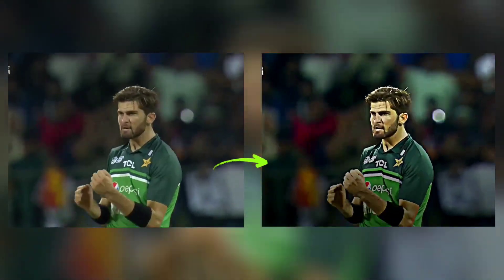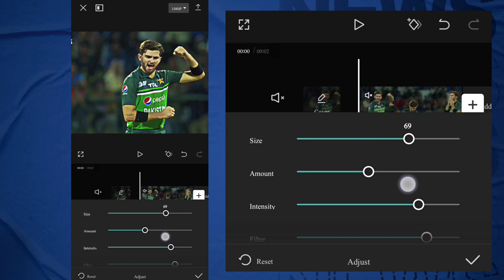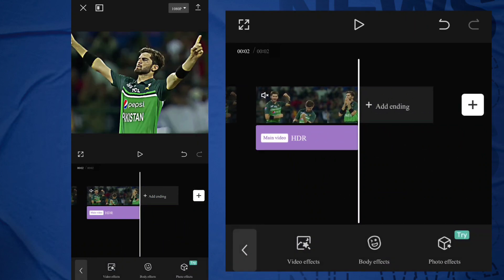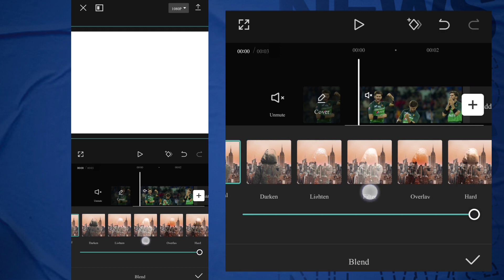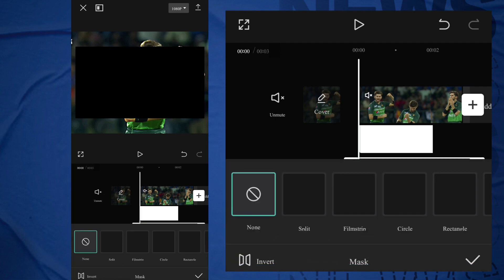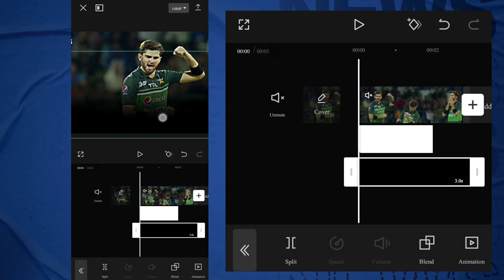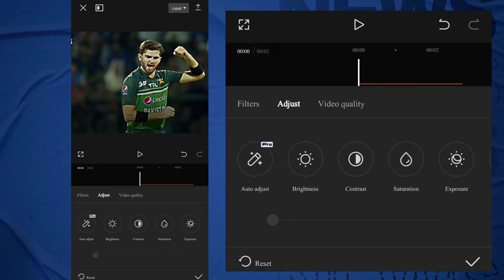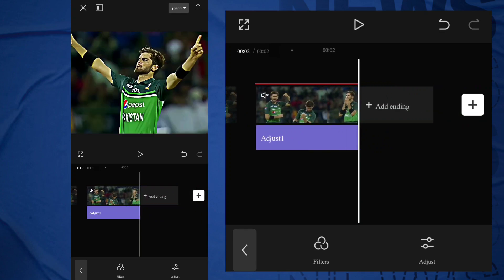How to increase 480p video Quality into 4K in Capcut | Capcut Cricket HDR Tutorial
How to increase 720p video Quality into 4K in Capcut | Capcut Cricket HDR Tutorial